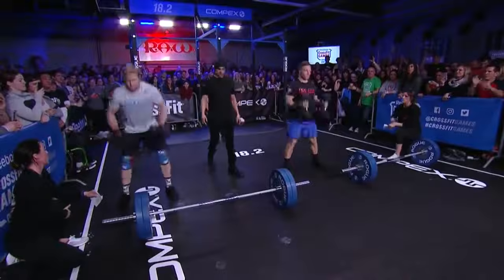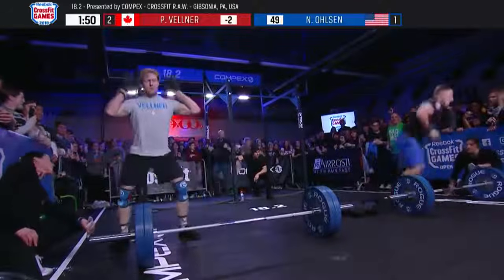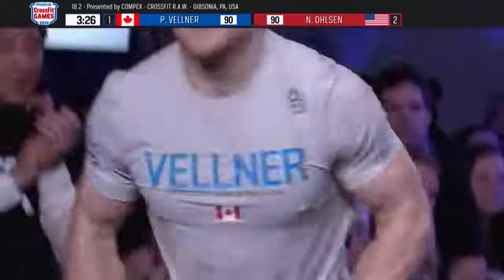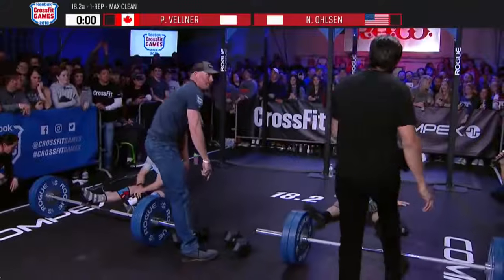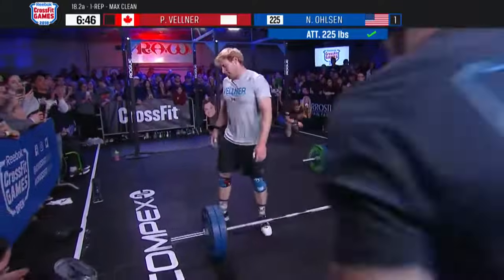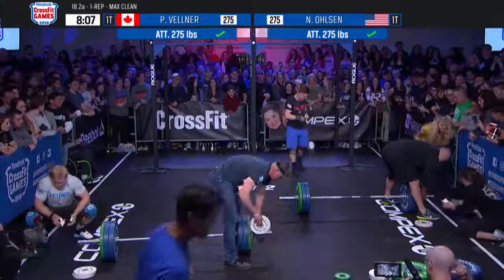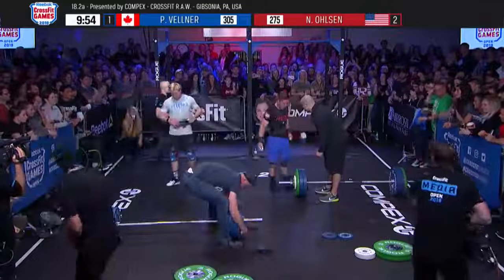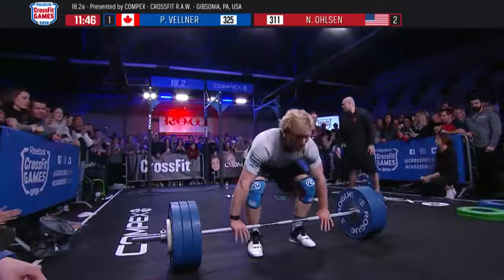CrossFit Open 18.2 – Ohlsen vs Vellner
CrossFit Games Open 18.2 – Noah Ohlsen vs Patrick Vellner

For Time

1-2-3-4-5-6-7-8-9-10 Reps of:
Dumbbell Squats (2 x 50/35 lb)
Bar-Facing Burpees

Then, "18.2 A"
1 rep max Clean

Time Cap: 12 minutes

CrossFit is a registered trademark of CrossFit, Inc.